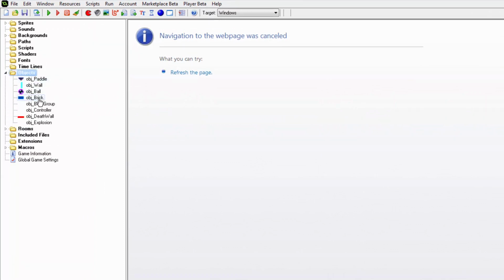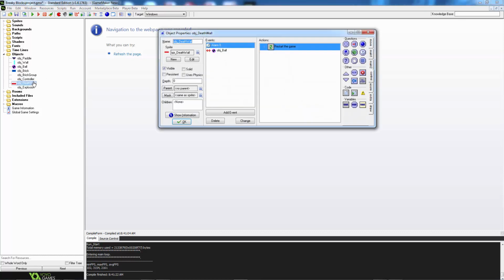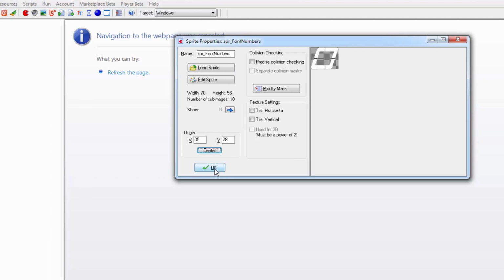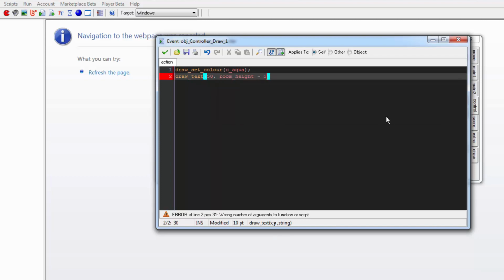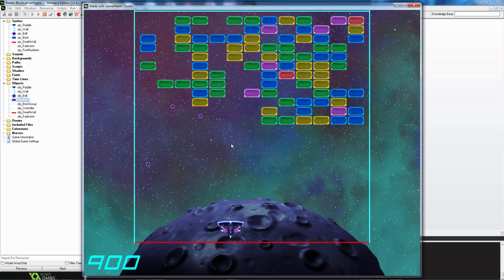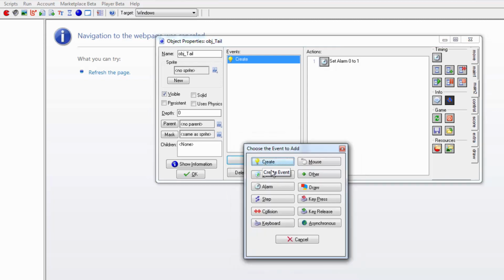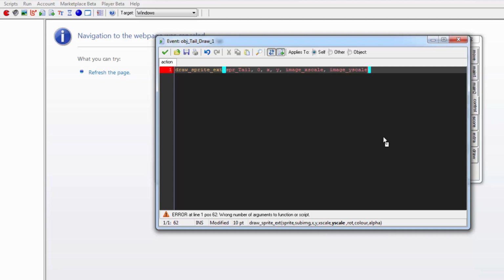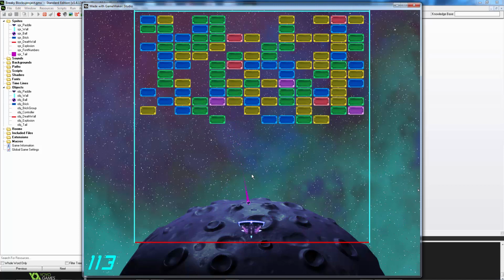Breaky Blocks GameMaker Part 10